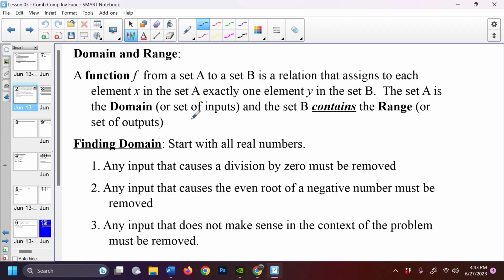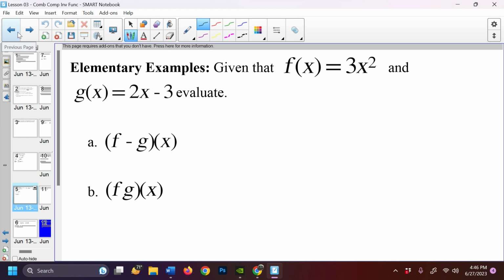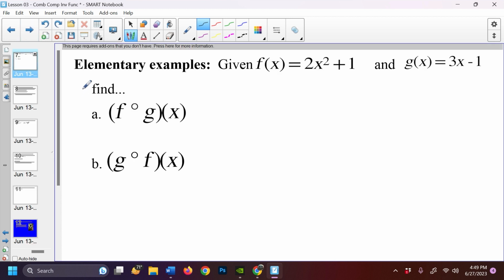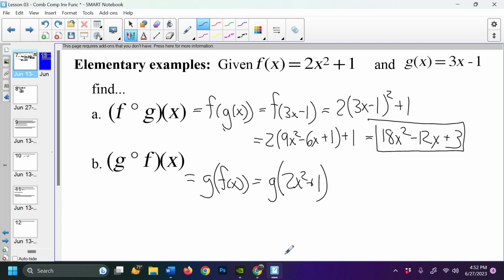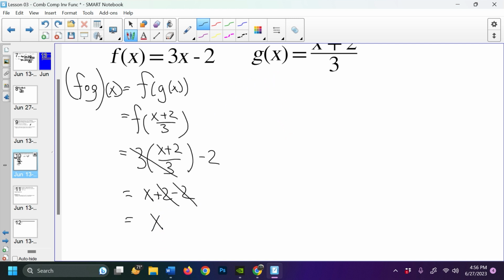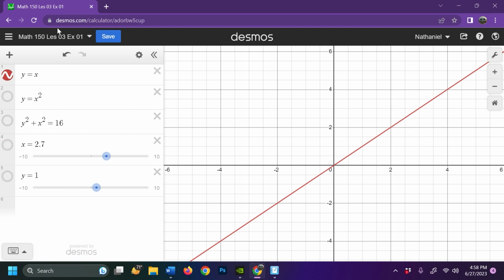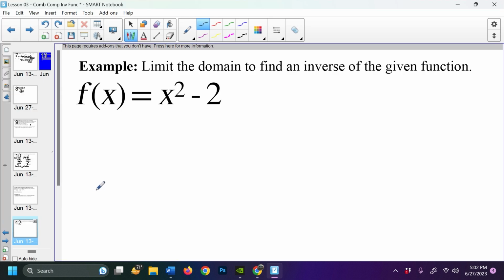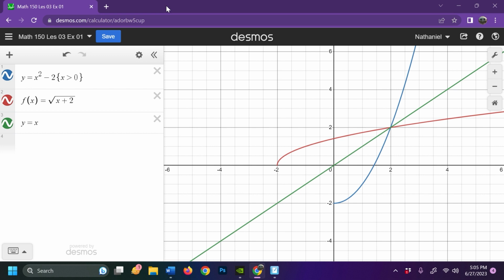Pre Calculus Lesson 03 Combinations, Composition and Inverse functions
This is the video presentation for Math 150 Lesson 02 on Transformations.